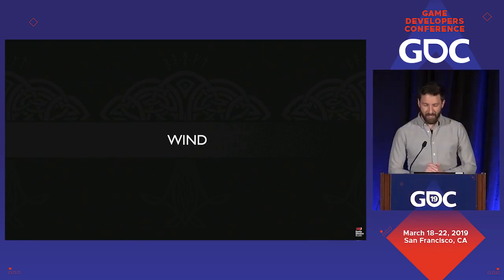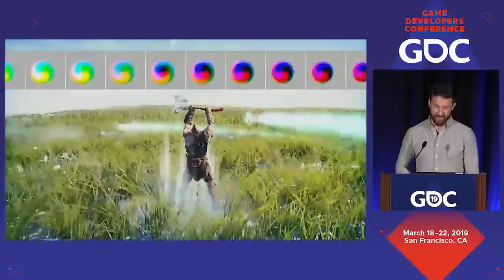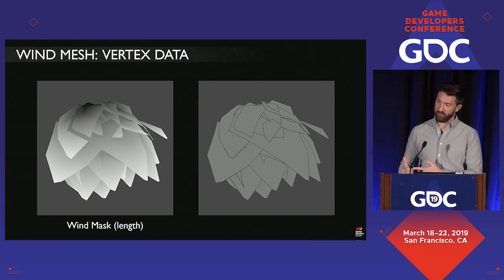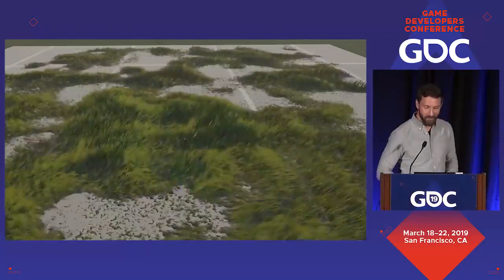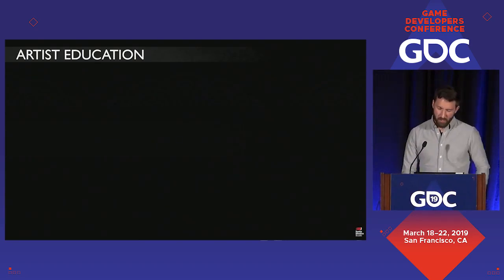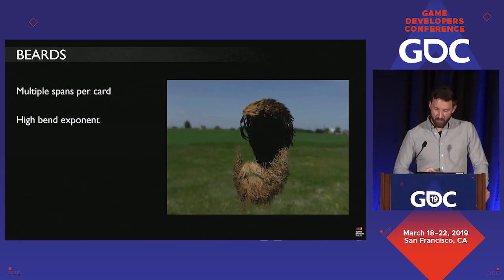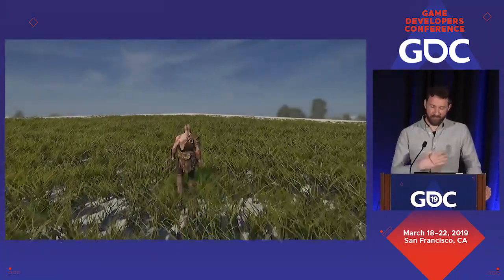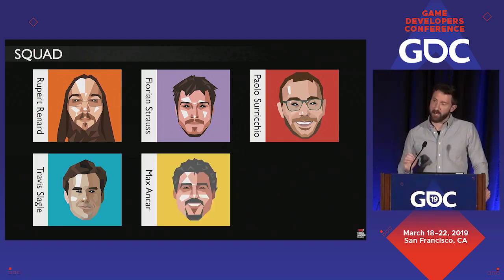Interactive Wind and Vegetation in God of War